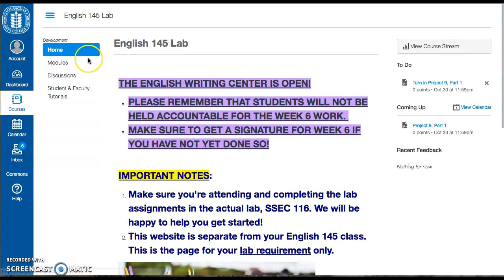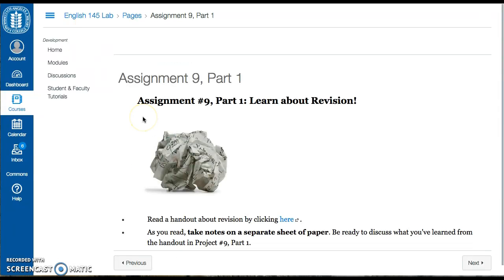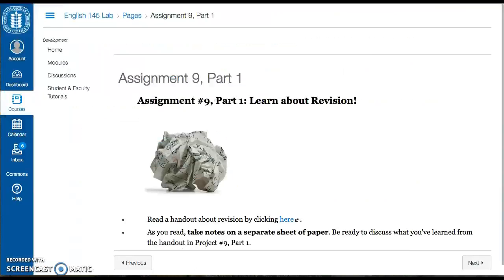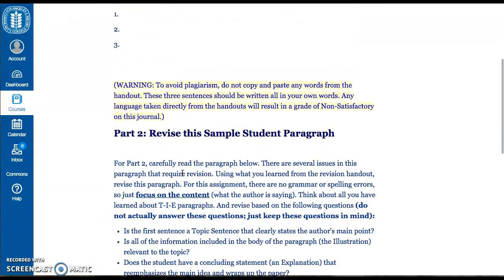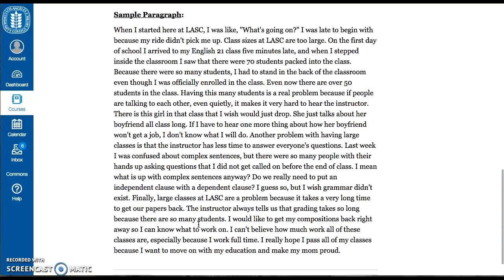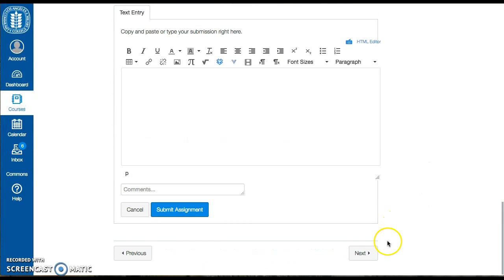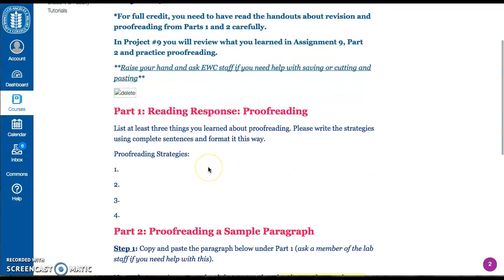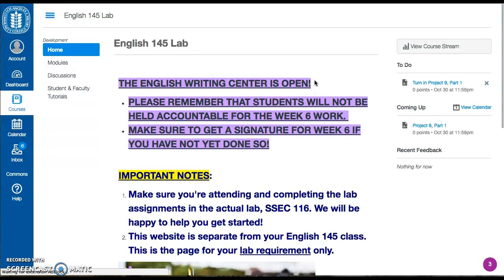EWC Week 9